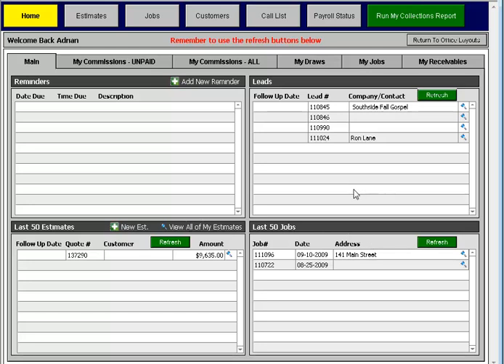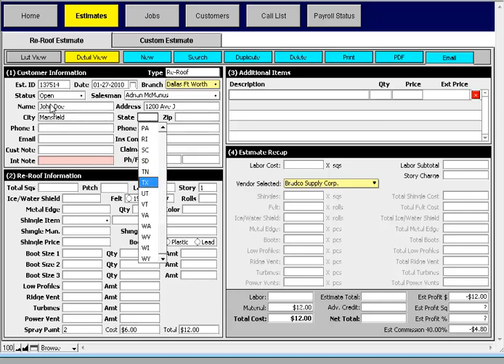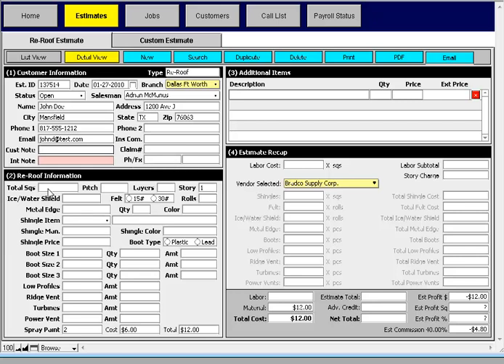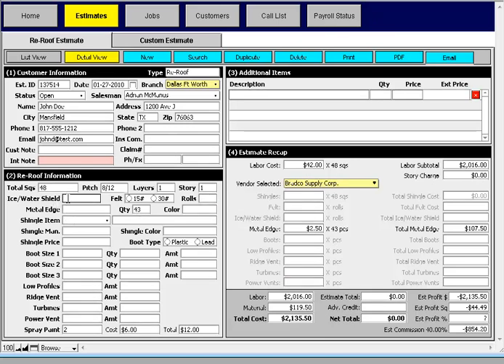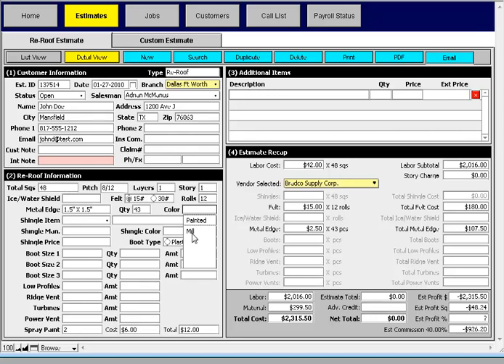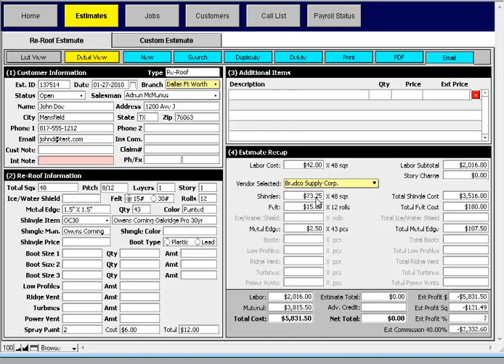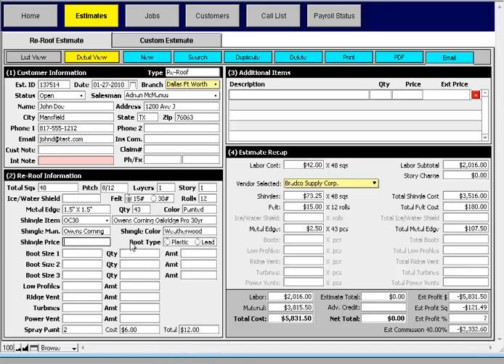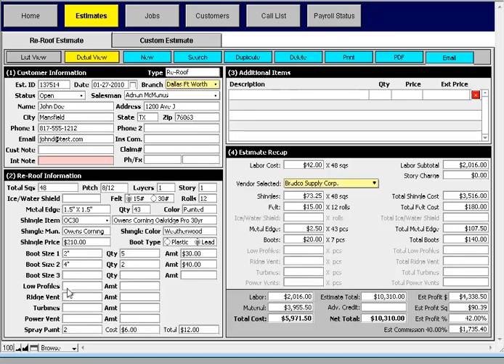Re-Roof Training Video Part 1